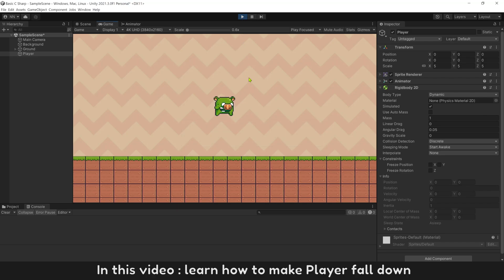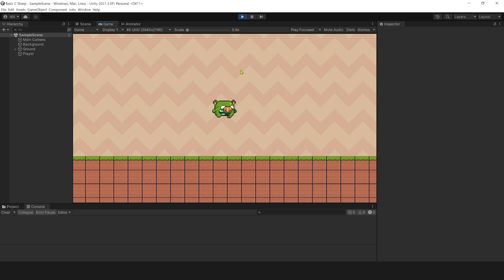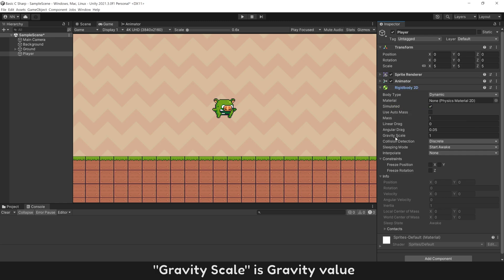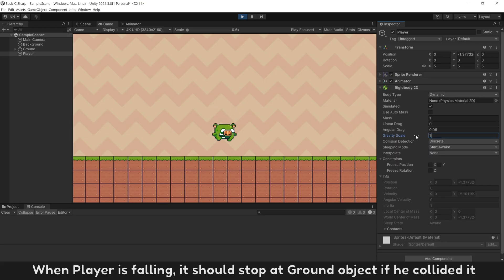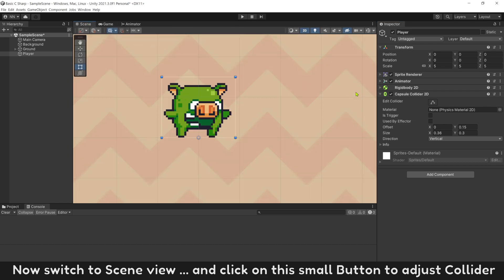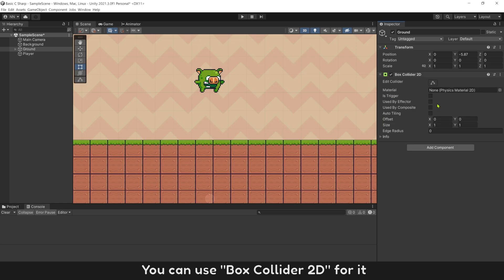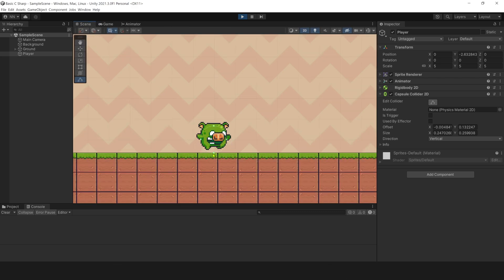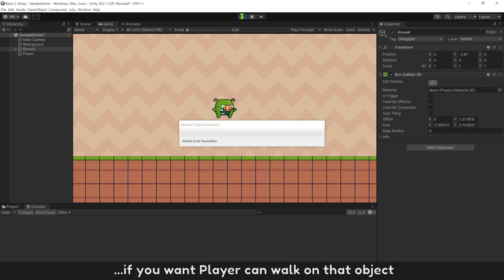Unity C# Basic :: Part 4 :: Gravity & Collider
( This Tutorial series for New Unity Beginner or Visual Scripting people want to level up their Unity skills. )

⭐ I always recommend to learn basic Visual Scripting first to understand C# easier and learn it faster

This Video : Understand how to add Gravity and Collider
1. Gravity
2. Collider
3. Collider is Trigger

🍀 Code is boring ?... Let's try to make game no code with Visual Scripting ( Can make game in Unity after 1 week )
Learning Path for you :

🐾 Level 4 : Learn to use C# in Visual Scripting ( Know how to use any C# plugins after this )

Chapters
0:00 - Intro
0:20 - Gravity
1:14 - Collider
2:32 - is Trigger Collider